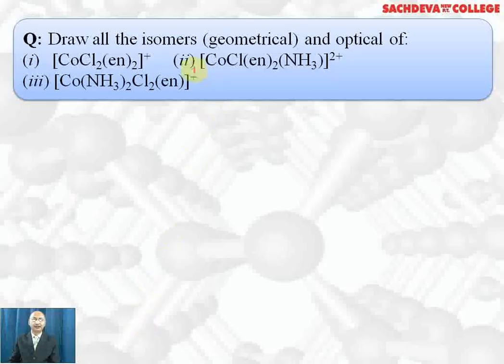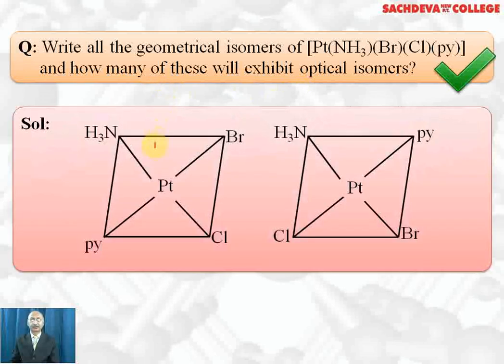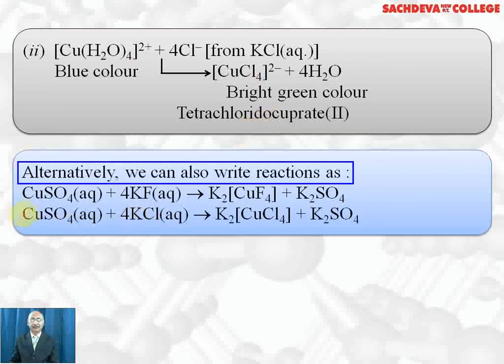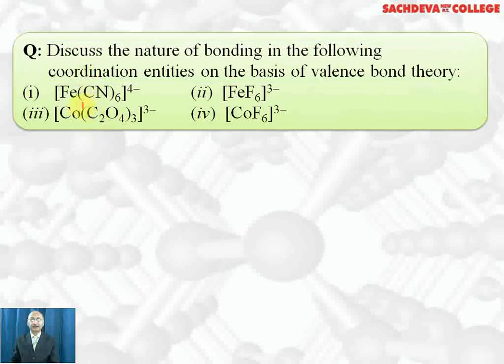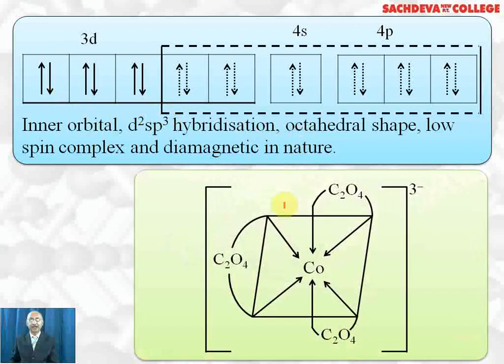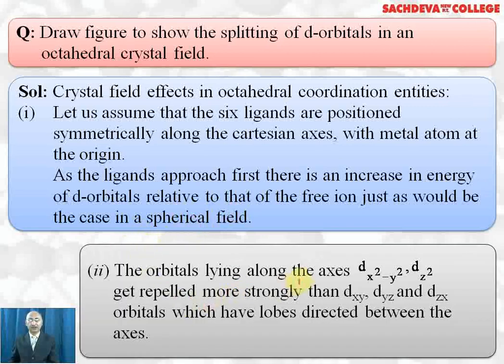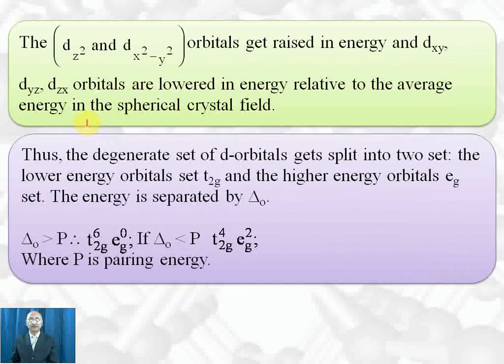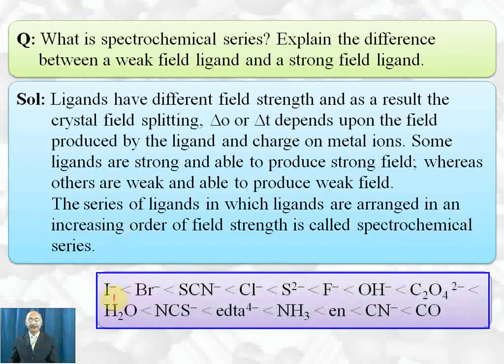Unit - 9 Coordination Compounds - Lecture - 13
Subjective questions are discussed in this lecture

Class 12th